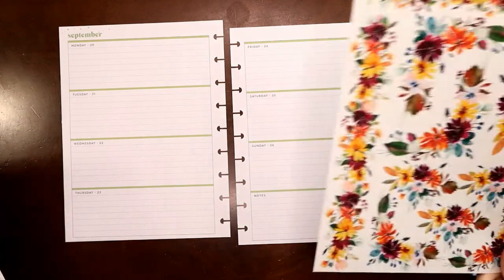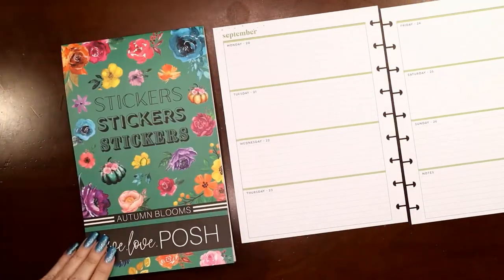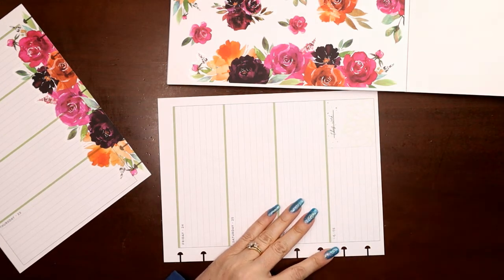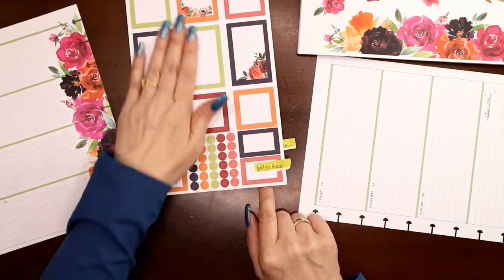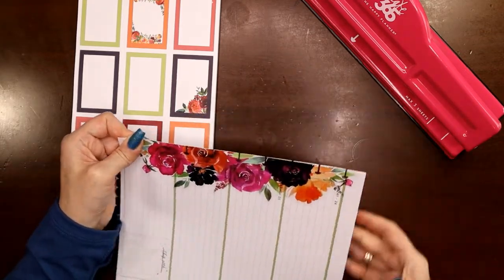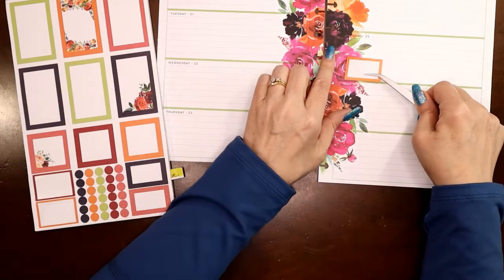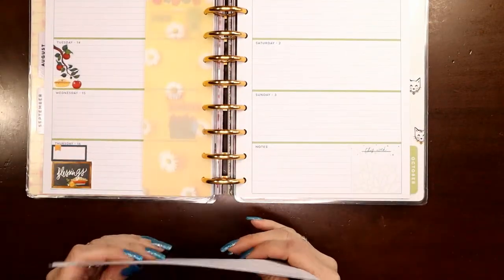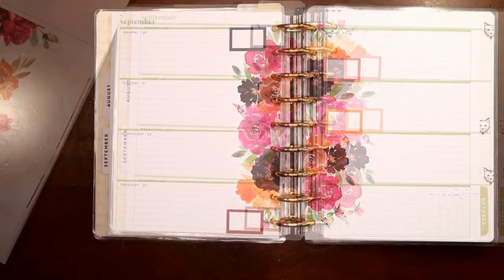Classic Horizontal Plan with Me for September 20 to 26 with Judi of JLBCrafts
In this video I'll be planning in my classic size horizontal planner for the week of September 20th through 26th.  This week I'm doing fall floral spreads in several of my planners so I can do a sticker comparison.  I'll be using the new fall sticker book from Live, Love, Posh in this spread, the new fall sticker book from KellofaPlan in my catchall vertical, and fall florals I made myself in my big lettering planner!

MY FAVORITE TOOLS:

Angled Tweezers

Pallet Knife

Tombow Taperunner:

Glue Pen:

Sharp Tweezers